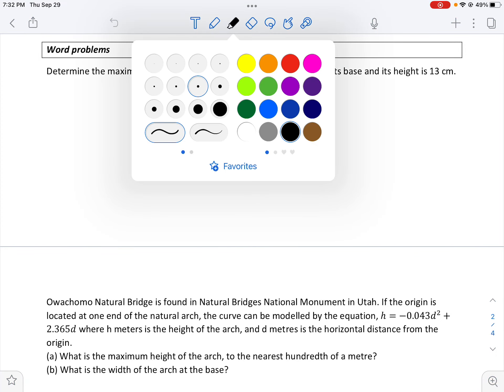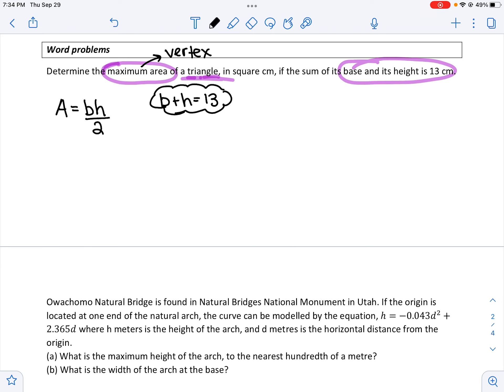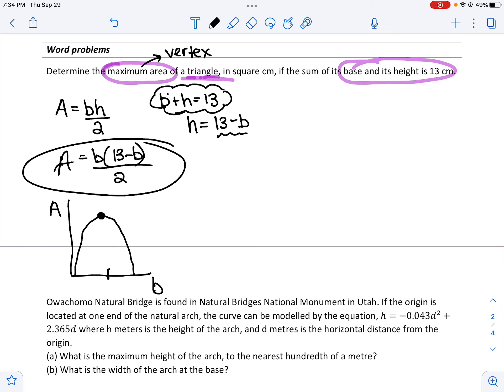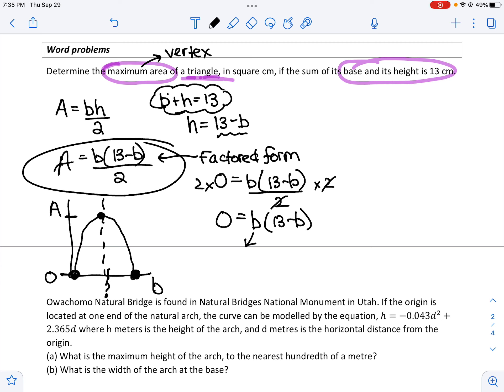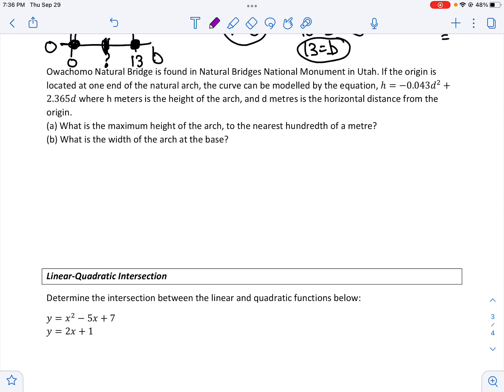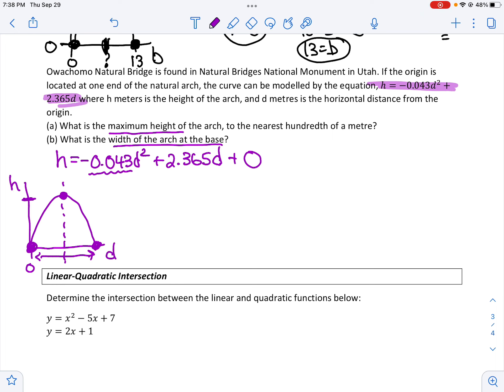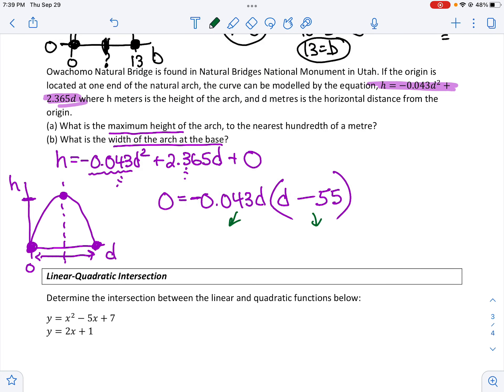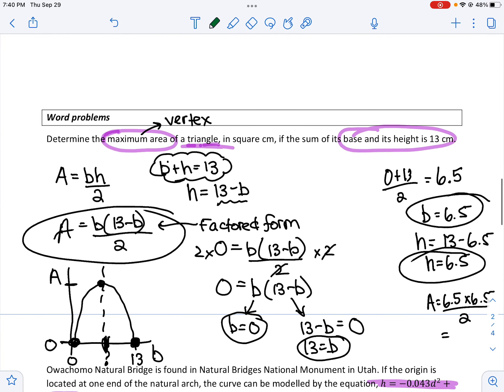Word problems from A2 Practice test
2 word problems